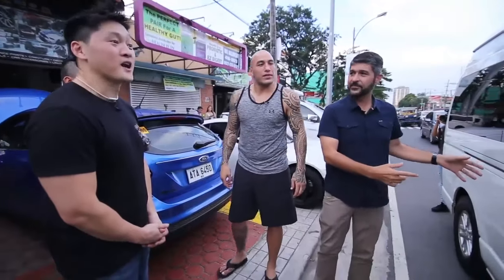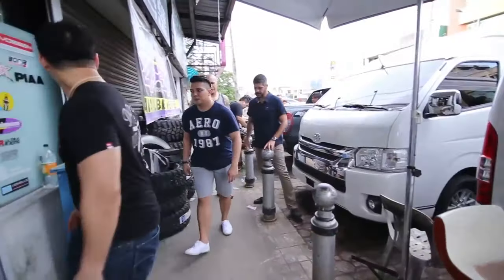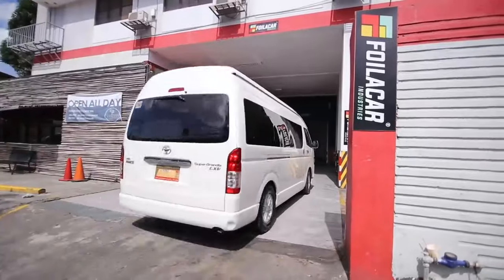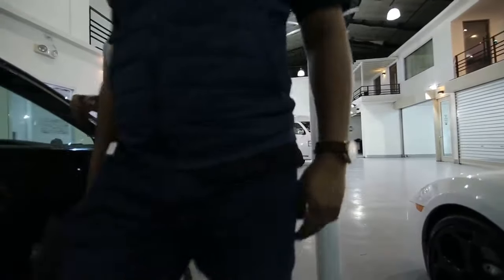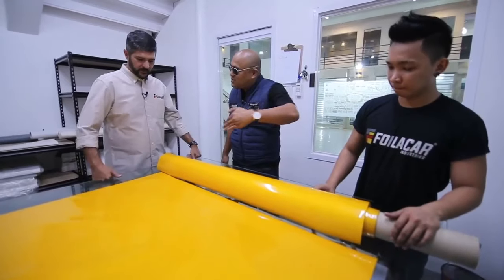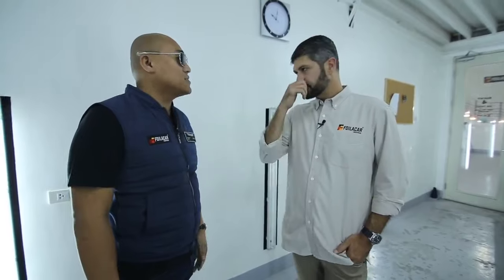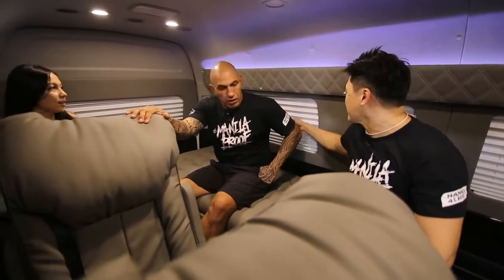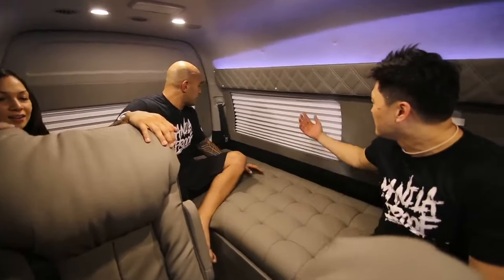Preparing Brandon Vera for the toughest fight of his life...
Watch as I train the heavyweight champ of the world how to fight... traffic!

After claiming the heavy weight championship of the world in the One Fighting Championship last December 2015, Filipino-American MMA superstar Brandon Vera packed up his bags and made a new life for himself in the Philippines. He felt that even though he was born and raised in the States, MMA was exploding across Asia and it was time to give back to his homeland.

So he, along with his girlfriend Jessica and their two dogs, landed here in June of 2016 with a plan to open up a chain of his gyms–– Alliance––and also found himself entertaining movie offers and other opportunities.

But as the doors started opening, the champ started running into some problems. And nothing like the ones he anticipated, either. This was far, far worse. He found himself up against his toughest opponent yet. And for the first time ever, he was defenseless. So he called me up and asked for help. The champ. Asking me for help. How do you say no to that? So I rounded up a few friends and together we prepared him for the toughest battle of his life...traffic.